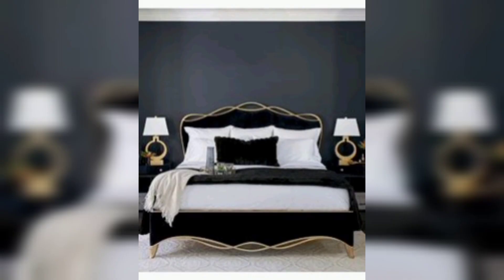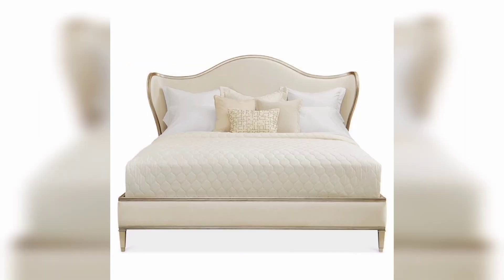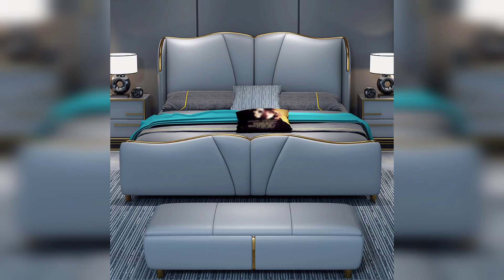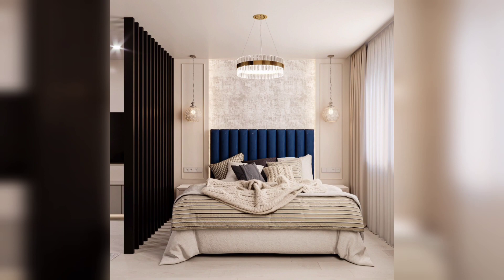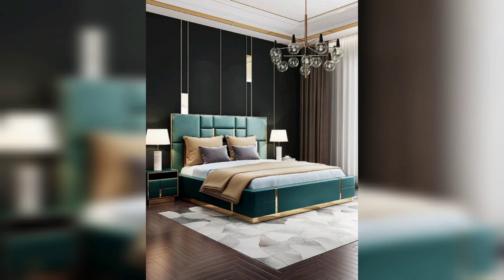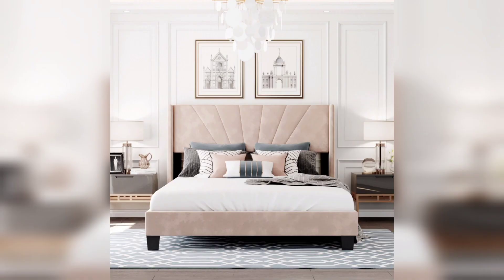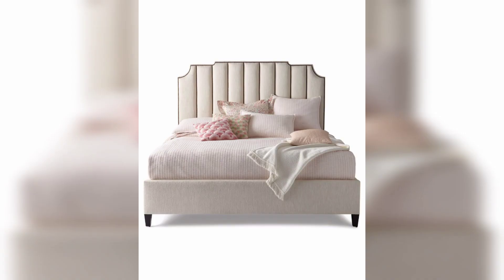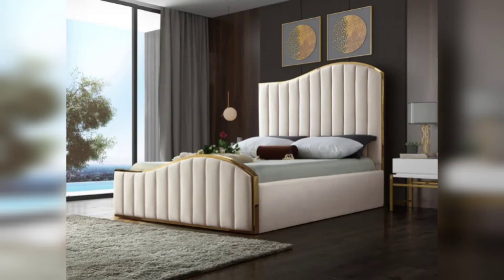Jaw-Dropping Bedroom Designs: Unlock Your Dream Oasis!